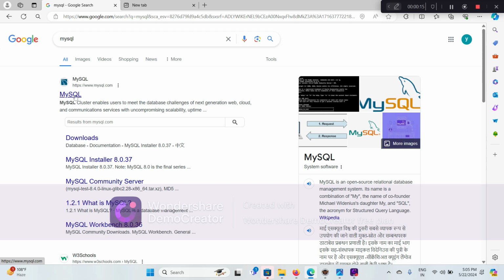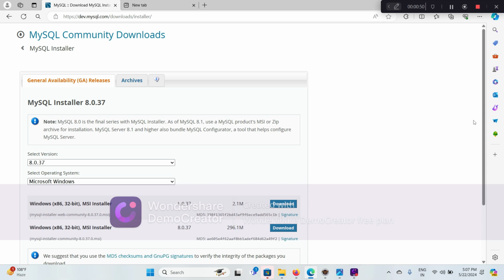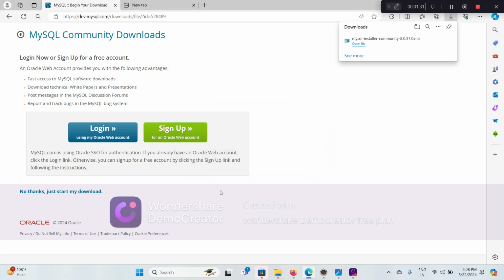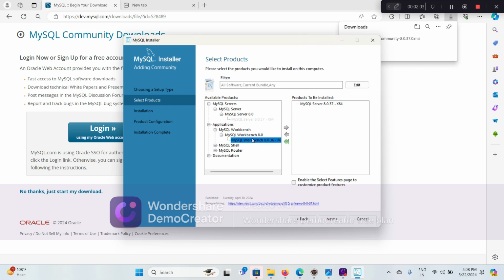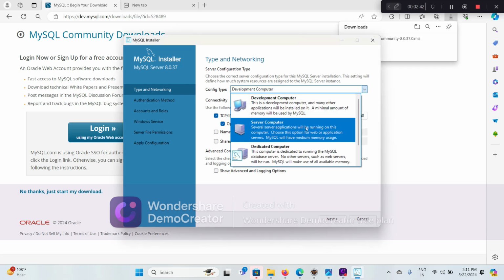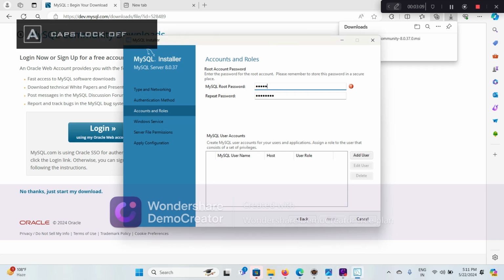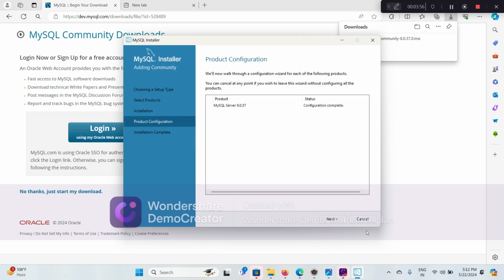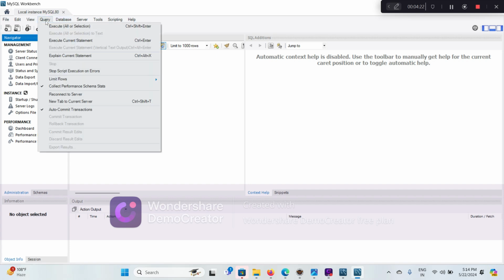How to install MySQL Server and Workbench latest version on Windows 11 | Part1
This is the part 1 of this video to create the further DB and tables inside MySql:-